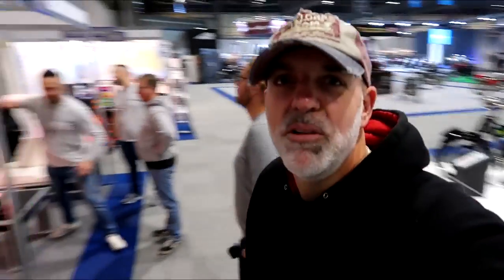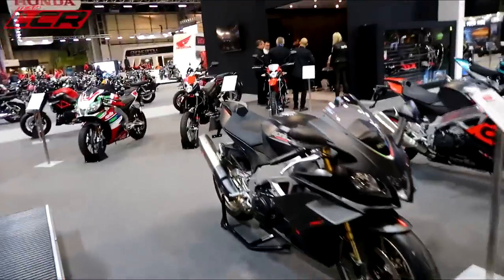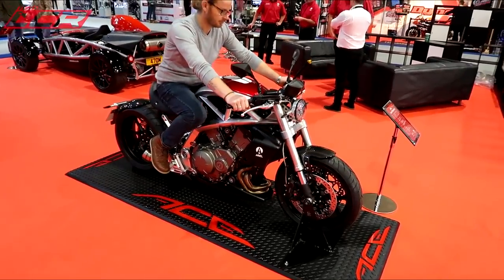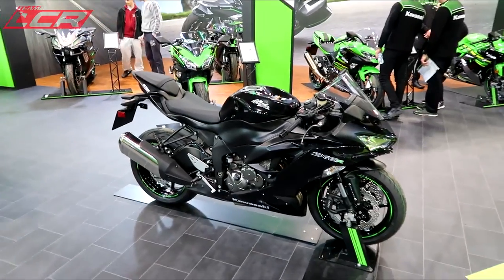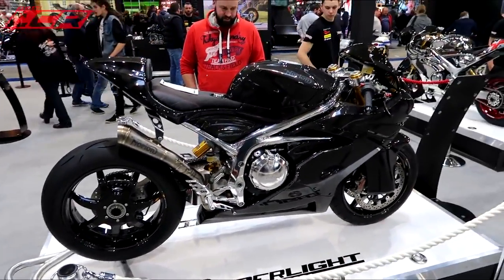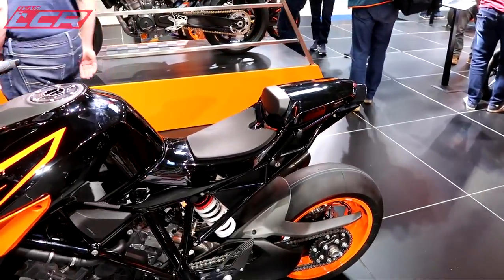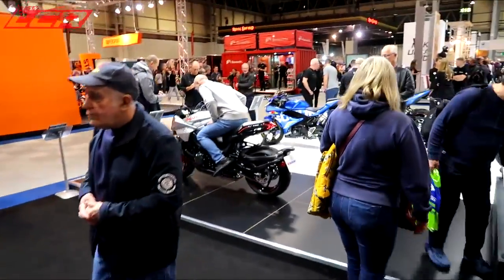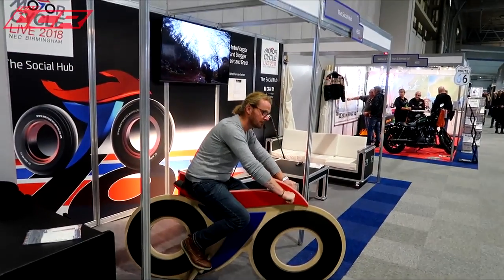Big bikes for 2019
For all big bikes lovers, watch this..
This video is credited to Lamb Chop Rides